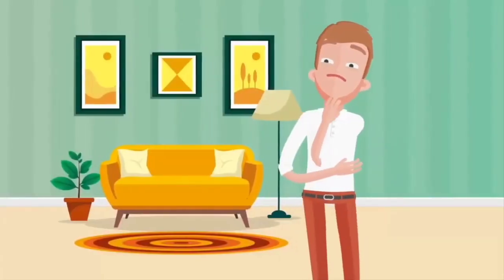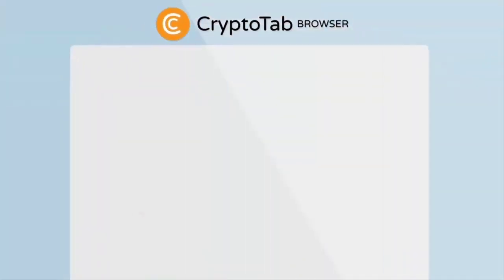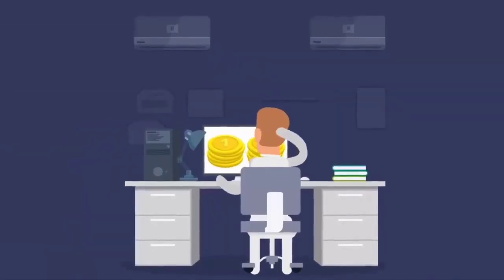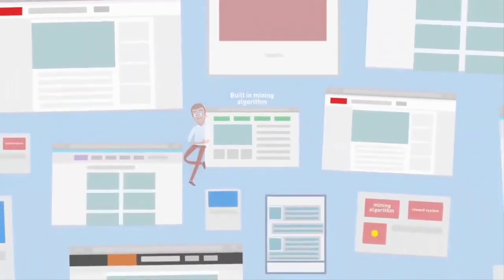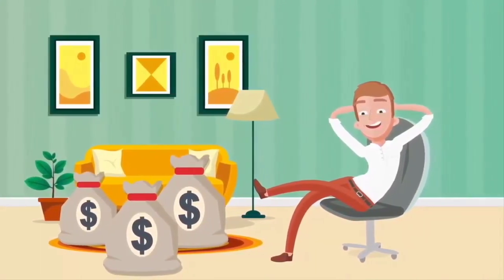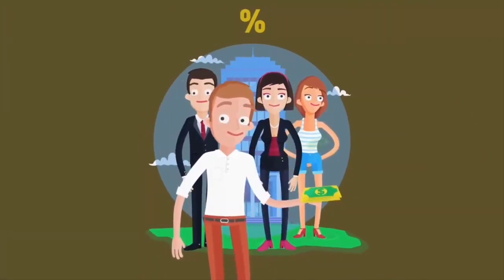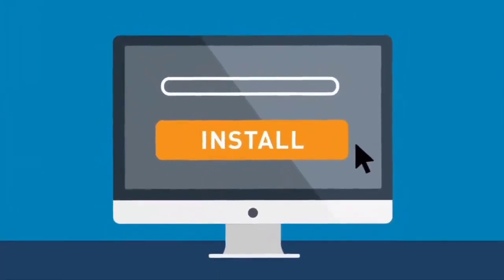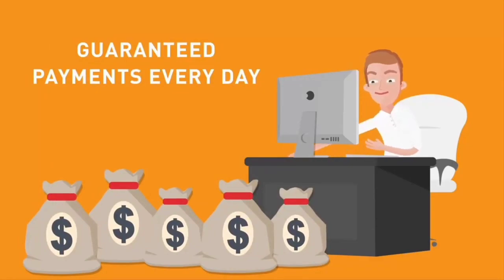Free Bitcoin Everyday(CryptoTab Browser)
Free Bitcoin Using CryptoTab Browser, light and fast. Use it as your default browser..

Try to run this in your phone or pc, legit OFFLINE bitcoin miner

Thank you and YAH bless you🙏🙏🙏